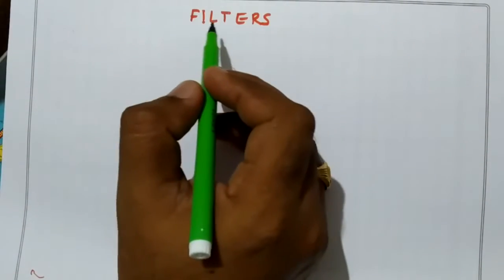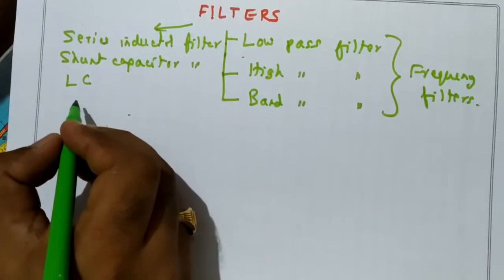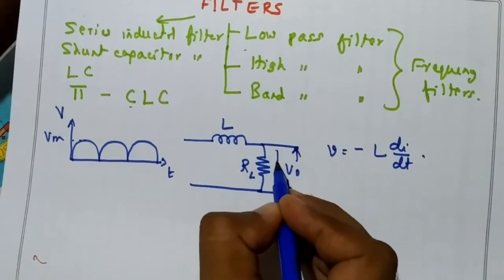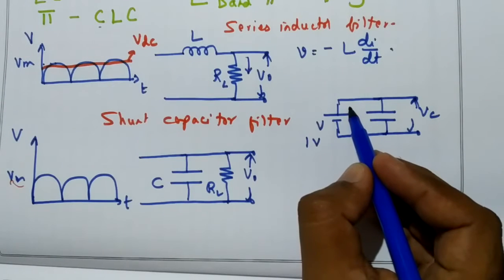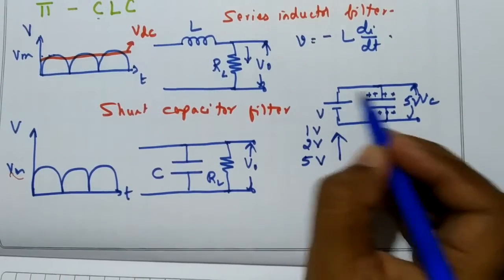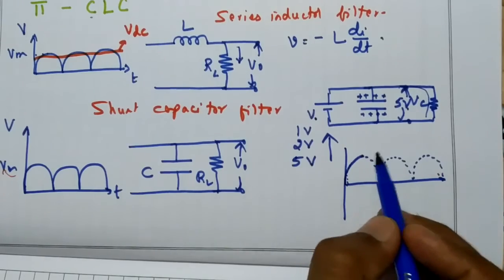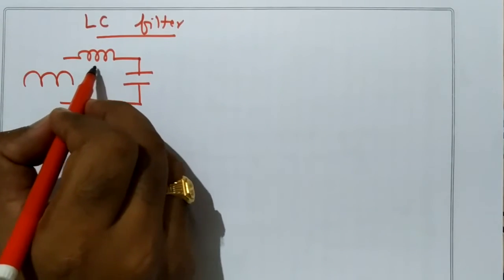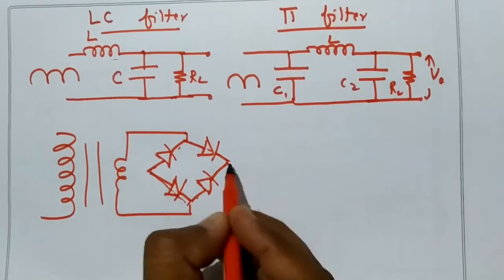12 Filter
This video by describes the types of filters. In this video the working of a shunt capacitor filter,series inductor filter LC filter and pi filters to convert a pulsating dc into DC with the waveforms.